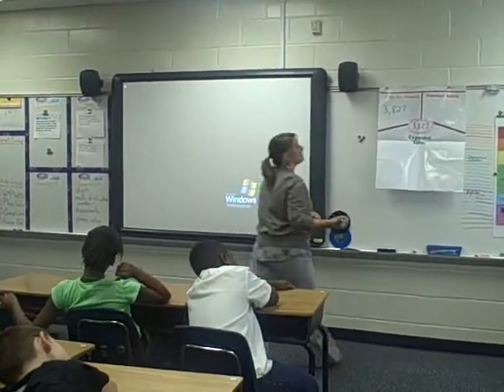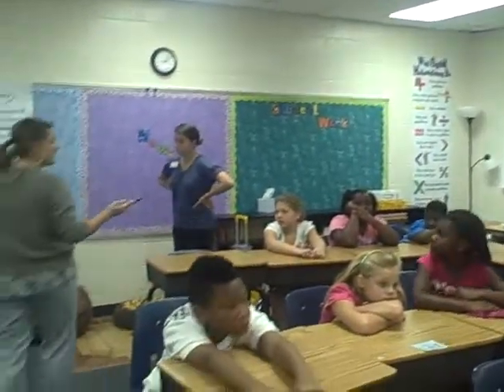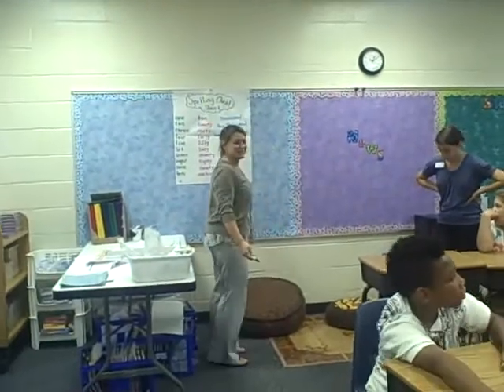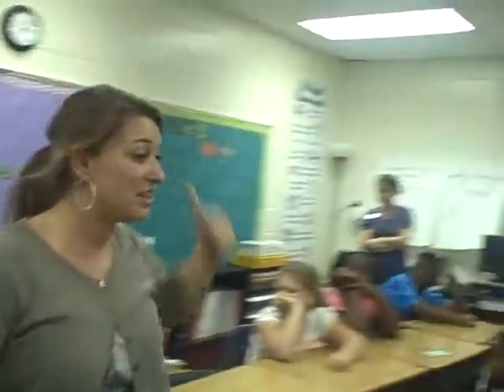Tues Fourth Grade WG minilesson.AVI